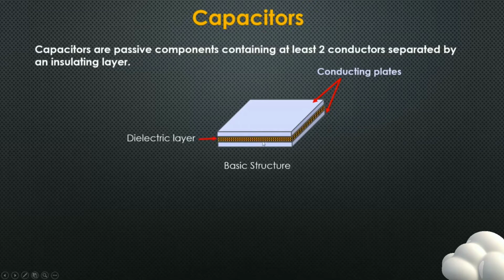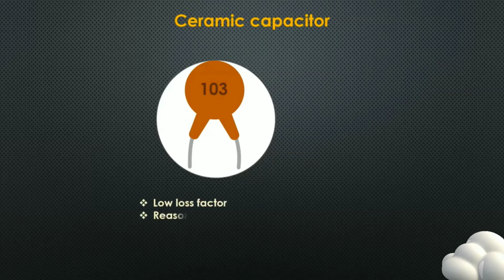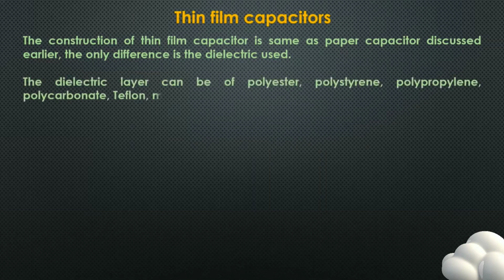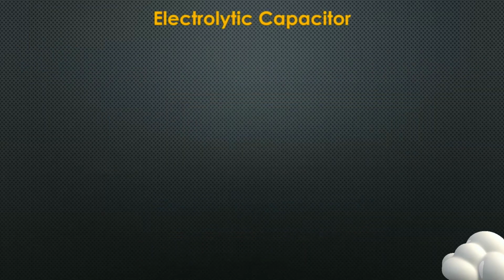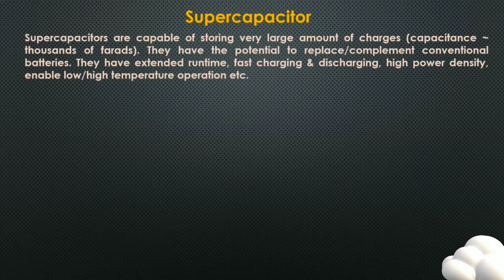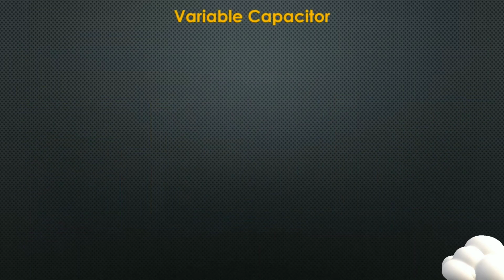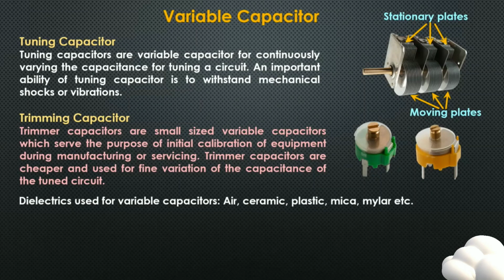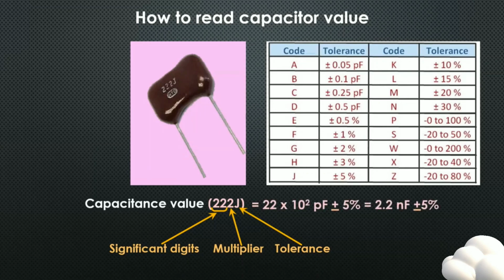Types and Characteristics of Capacitor